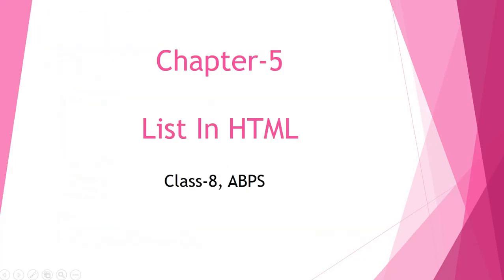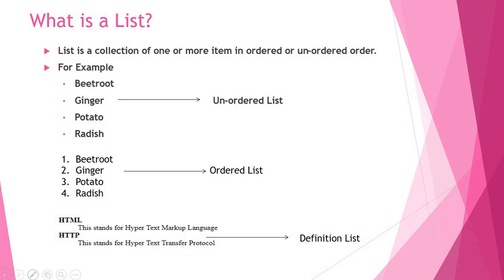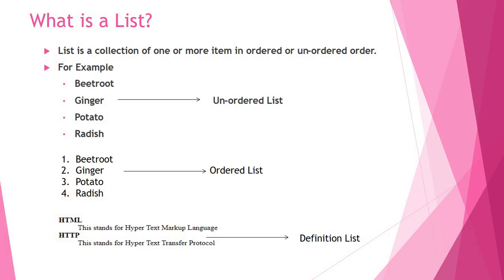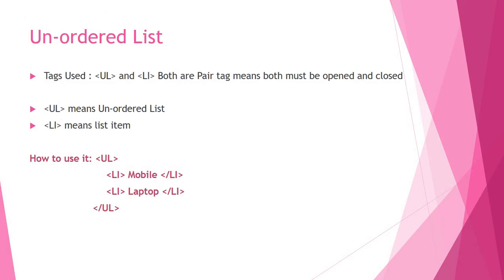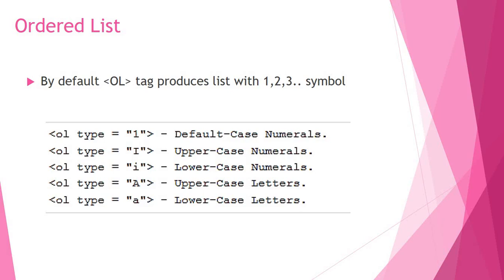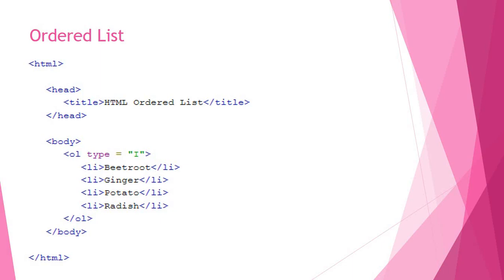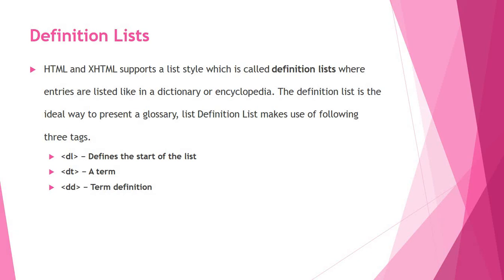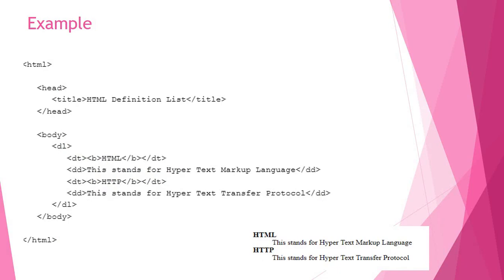Class-8 Chapter-5 List in HTML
List in HTML